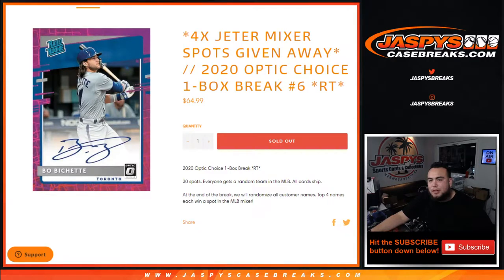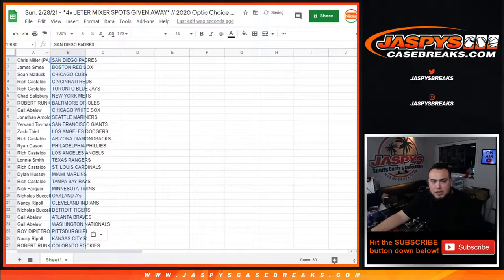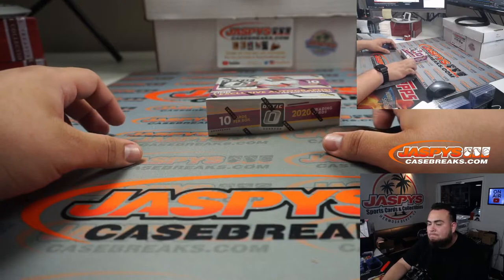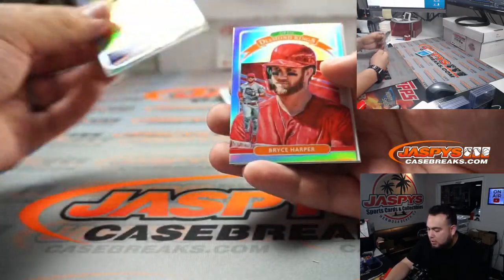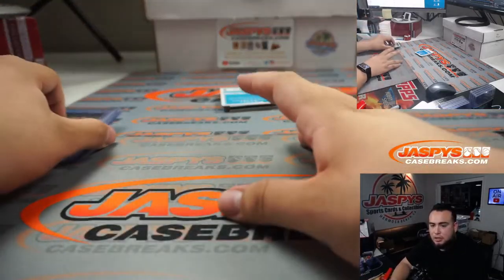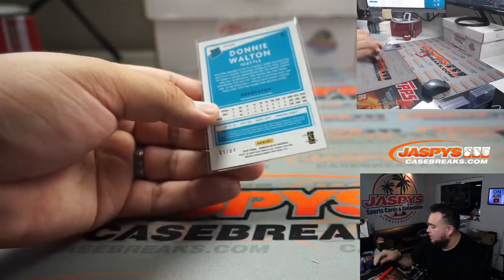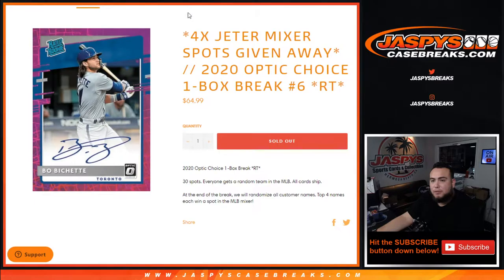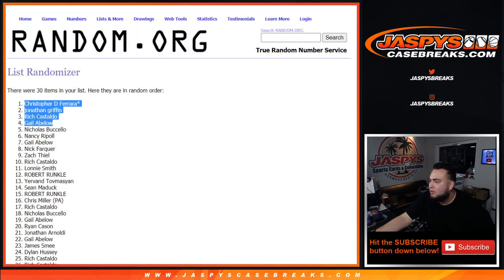Sun. 2/28/21 - *4x JETER MIXER SPOTS GIVEN AWAY* // 2020 Optic Choice 1-Box Break #6 *RT*